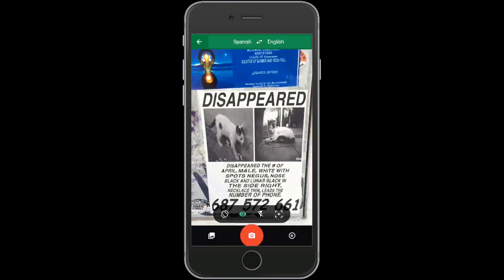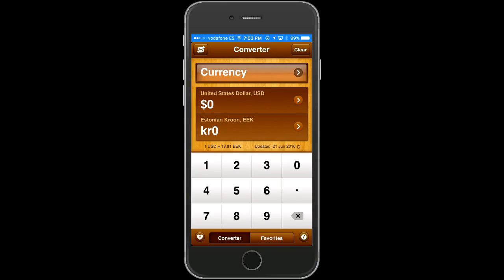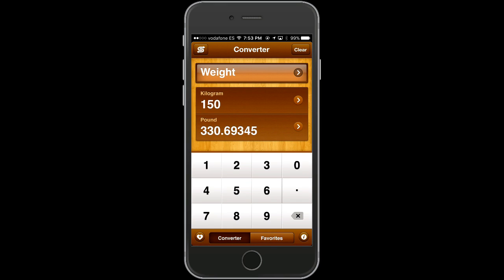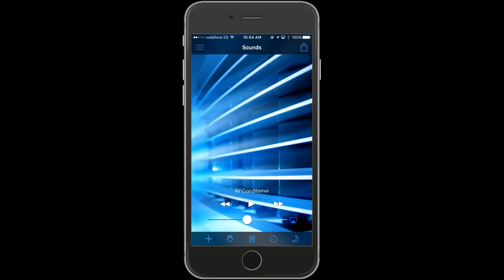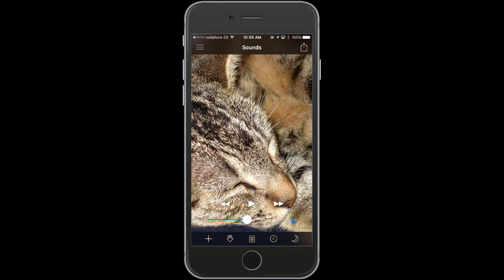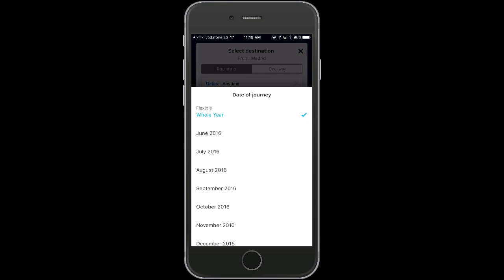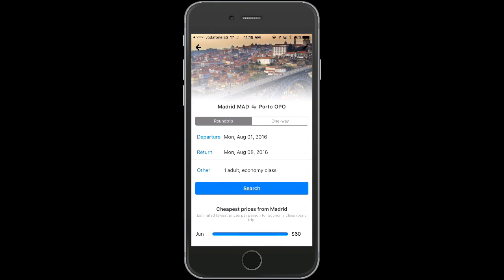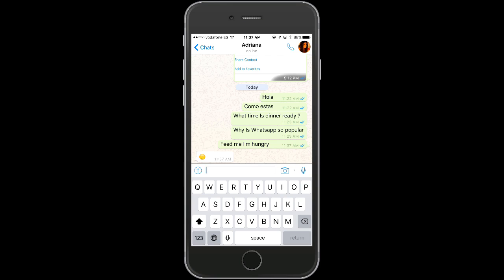BEST TRAVEL APPS (2016)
So, what are the best travel apps?  Don't know?
Come find out and make sure you're ready for your next trip. Stay in touch with family, make new friends, and learn how to translate text.

Be a part of where you go. We post at least one video weekly.

CAMERA: Canon Vixia Mini X